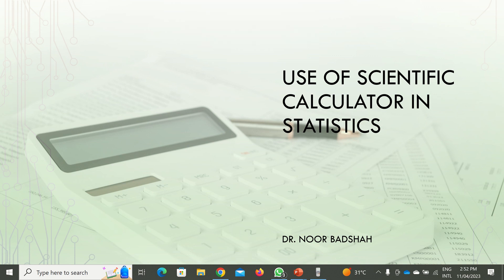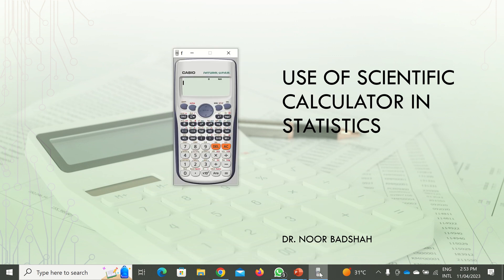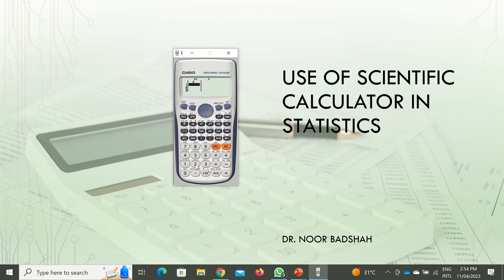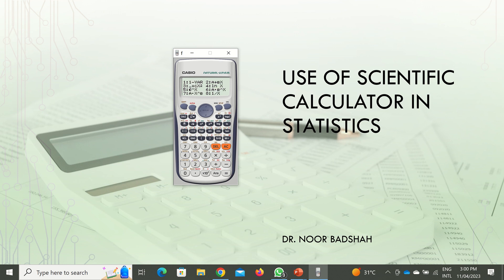Use of Calculator in Statistics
Here I am explaining how would you use simple scientific calculator for finding sum of data, squared data, mean, median, variance, SD etc.